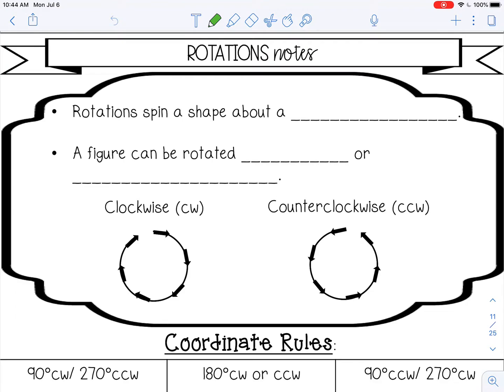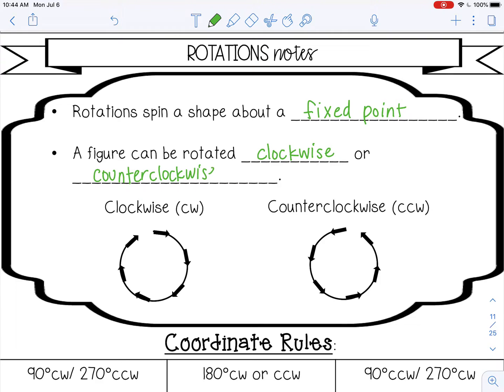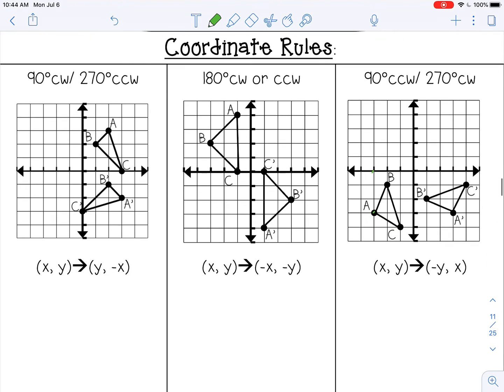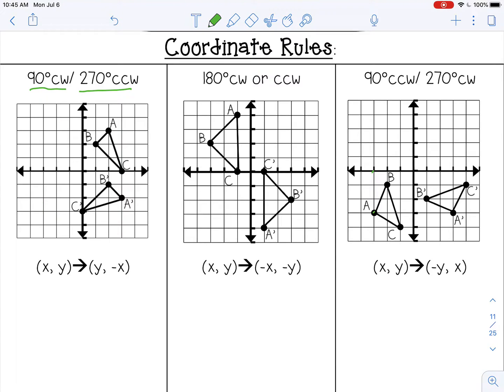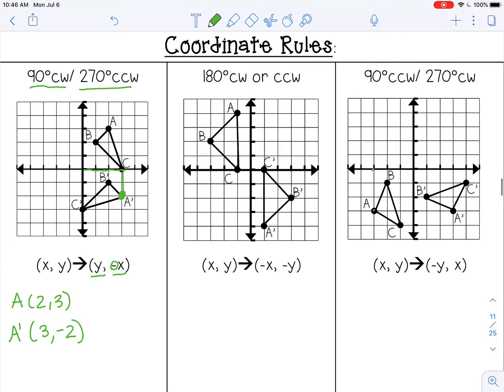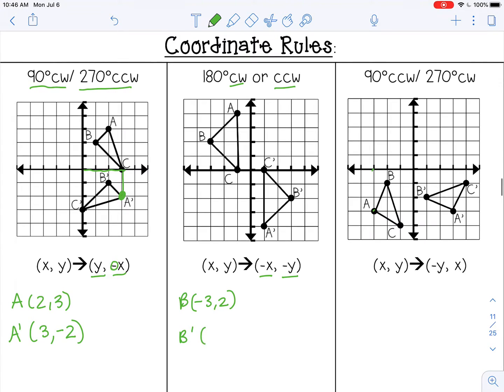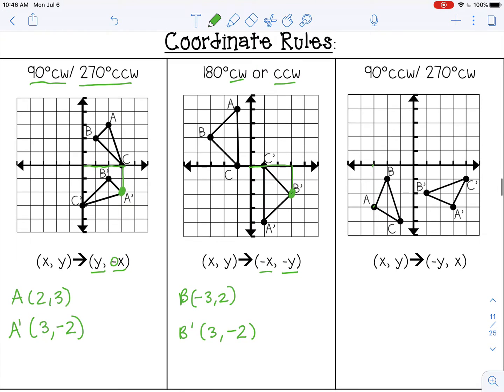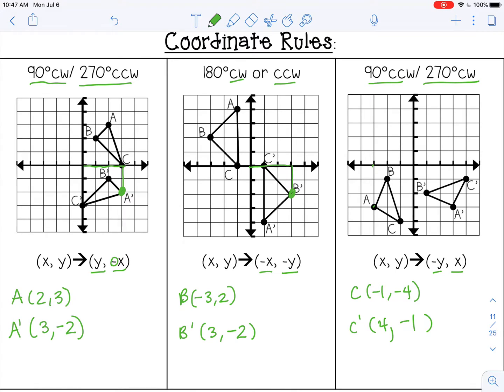Rotations Lesson for High School Geometry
Welcome to this comprehensive lesson on Geometry Rotations! In this high school geometry video, we’ll explore the concept of rotations, one of the key transformations in geometry. I’ll guide you through how to rotate 90°, 180°, and 270° show you step-by-step examples to ensure you understand this fundamental transformation.

🔑 What you'll learn:
✔ How to perform a rotations
✔ The relationship between the preimage and image in rotations
✔ How to apply rotations to various geometric figures